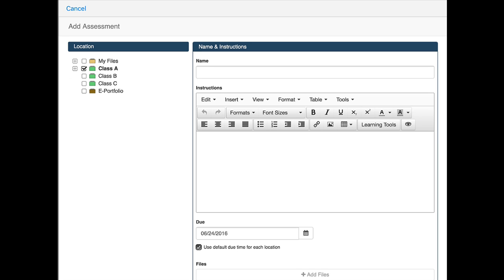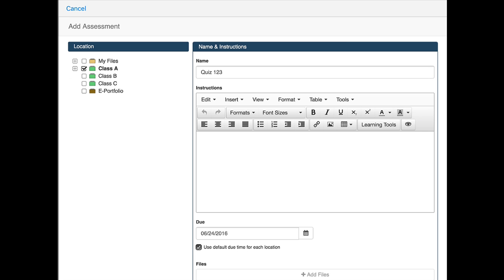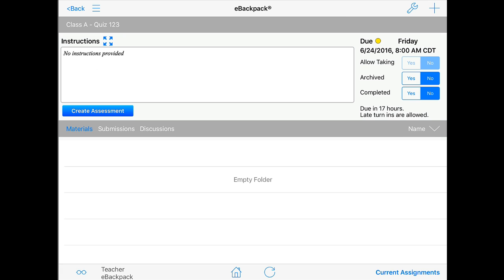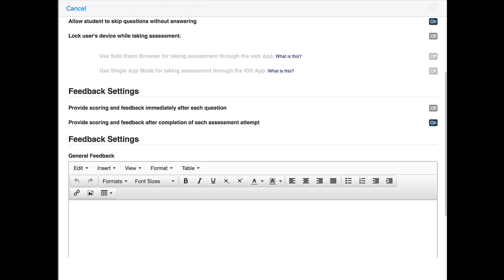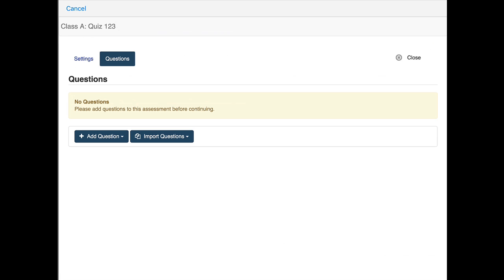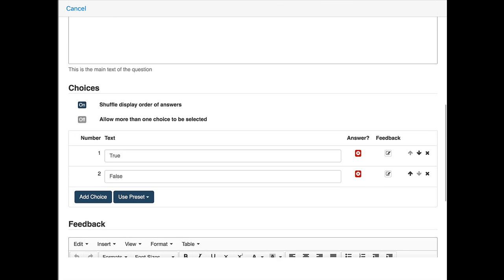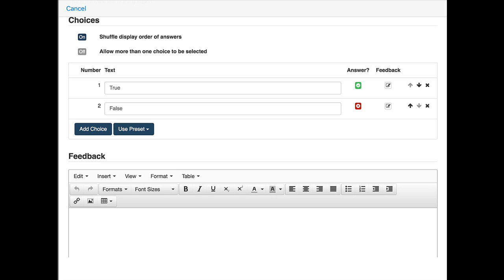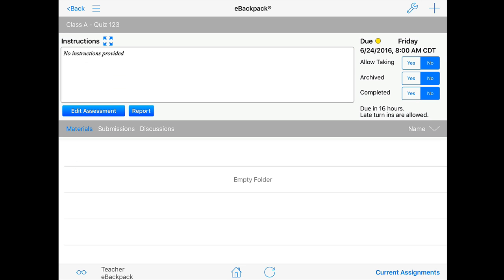Create a Self-Grading Assessment in eBackpack on the iPad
Creating assessments using eBackpack's iPad app.